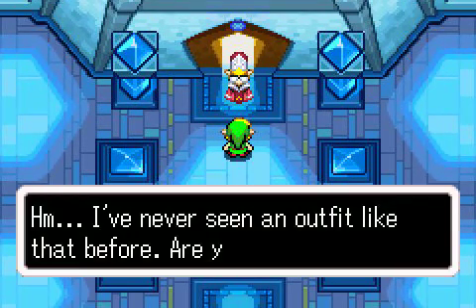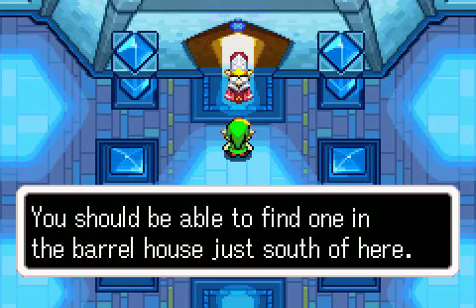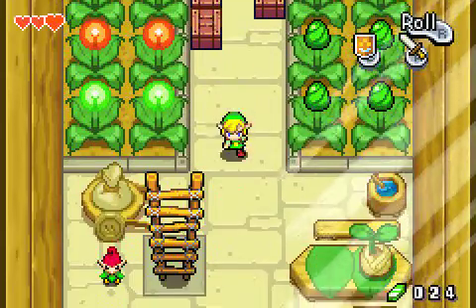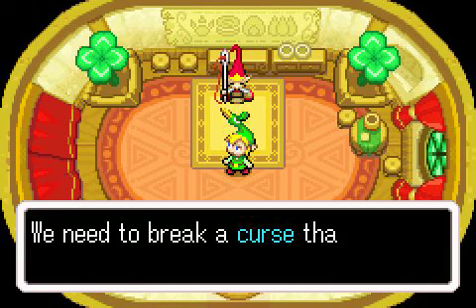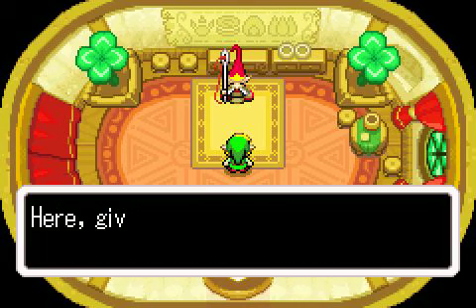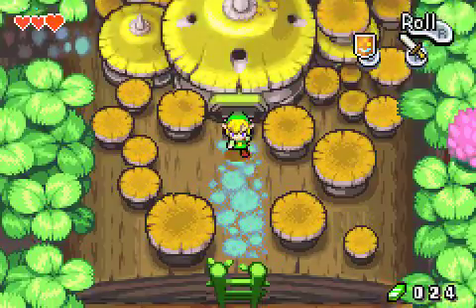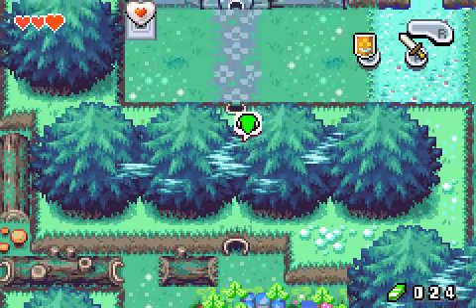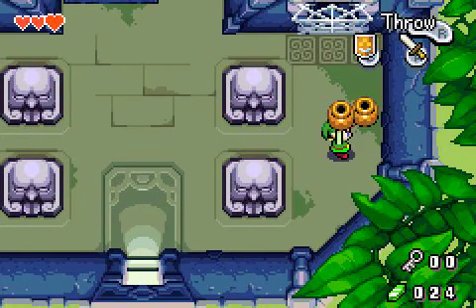Let's Play Minish Cap Part 3: *Inhale*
We make our way into the minish village.